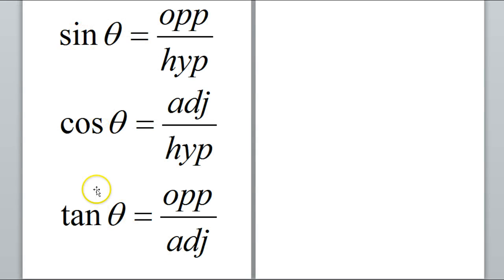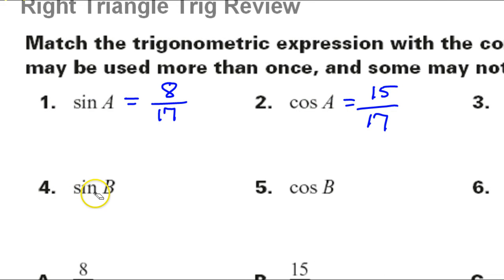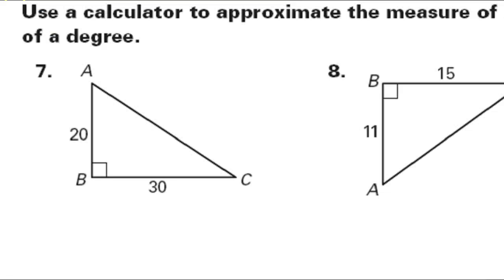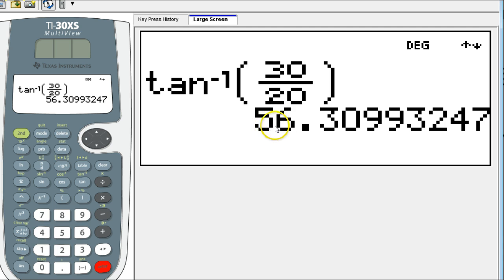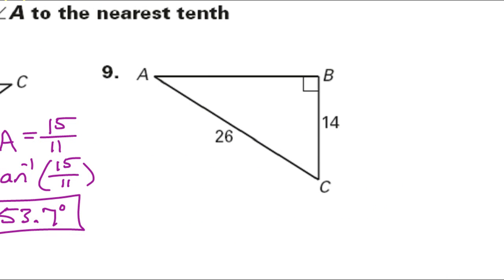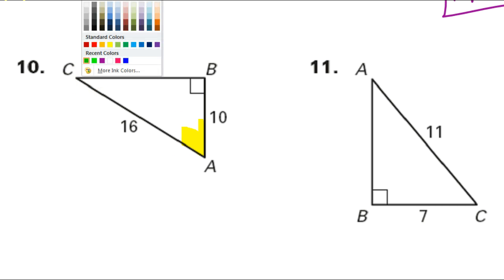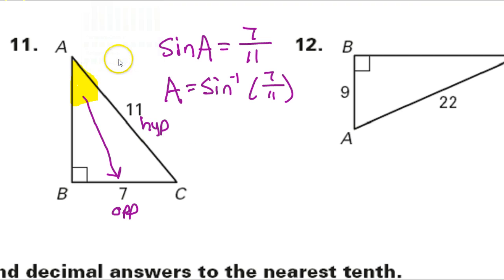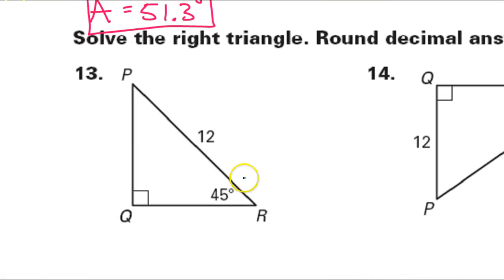Day 2 HW #1 to #12 Find Angles Using Tan, Sin or Cos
You use inverse trig functions.